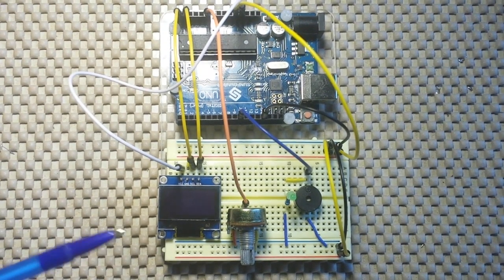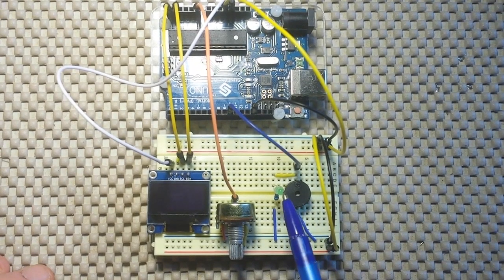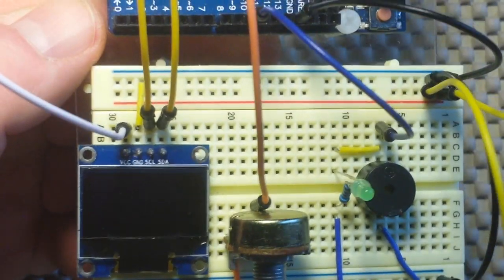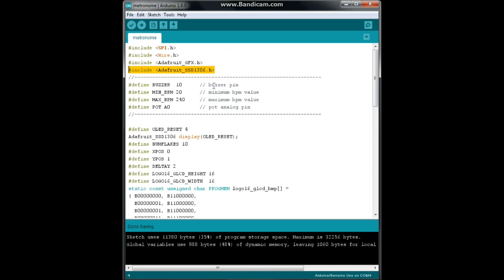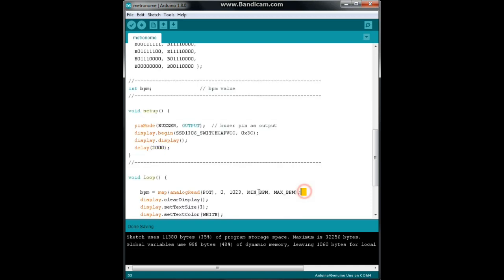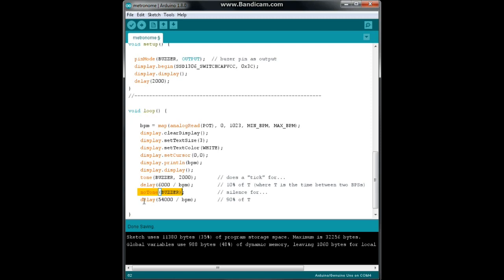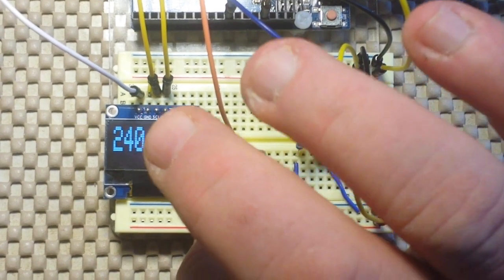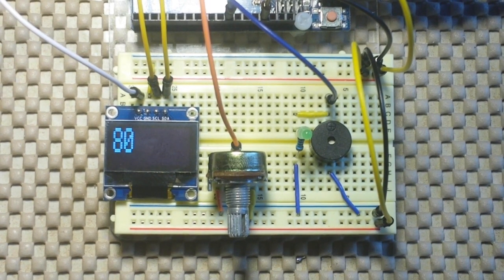Make your own Arduino Metronome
Here's a really simple project you can put together in under 30 minutes that the musician in your life will love. An Arduino metronome with an audible tick, a visual blink, and it's adjustable from 20 to 240 beats per minute.